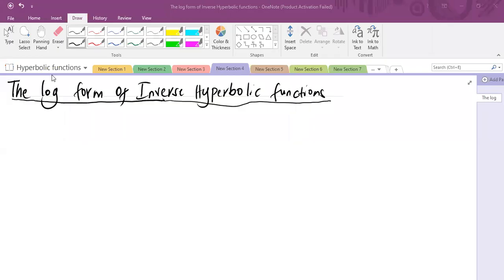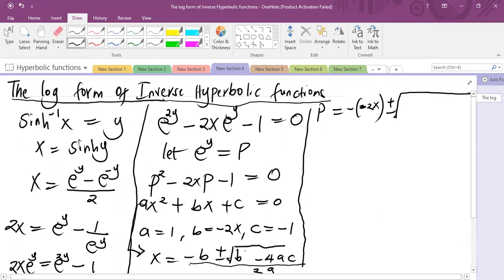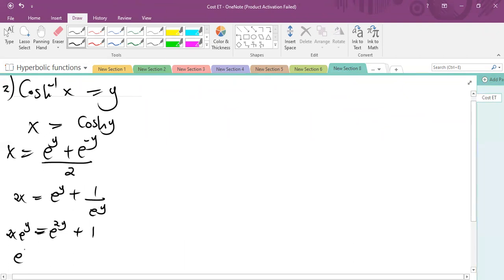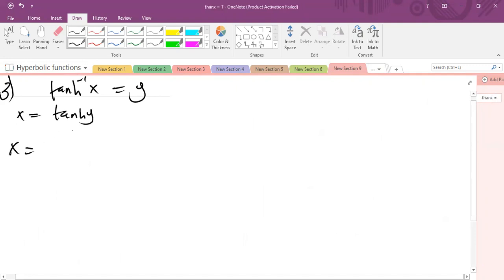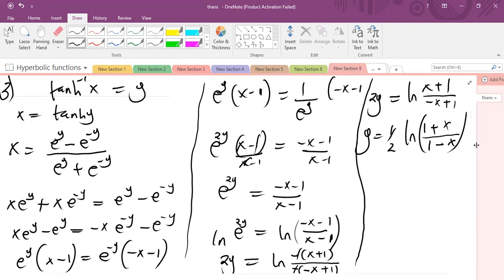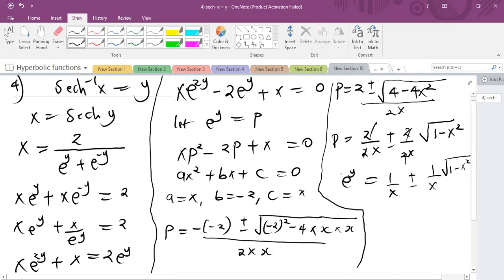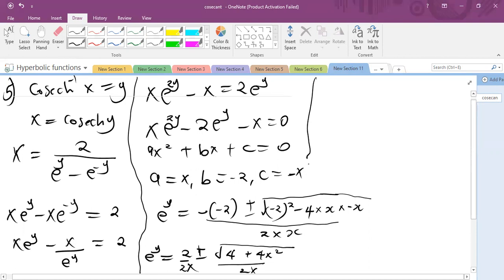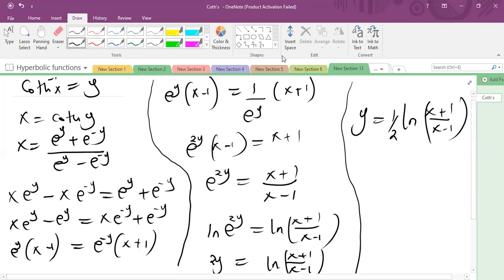The log form of Inverse Hyperbolic Functions.